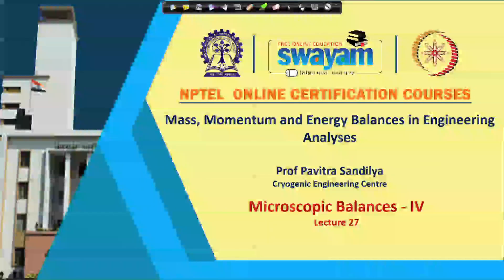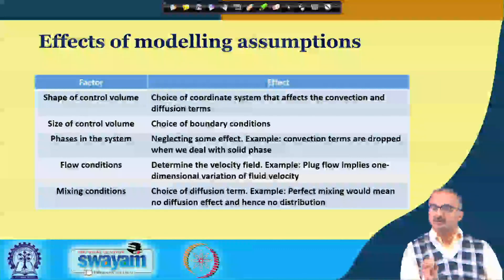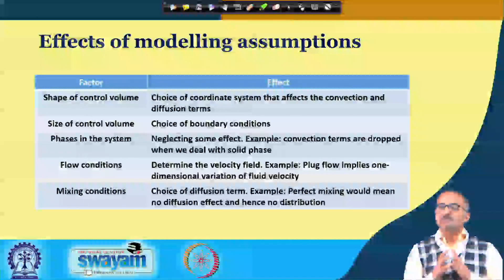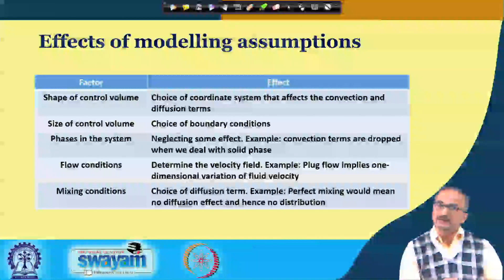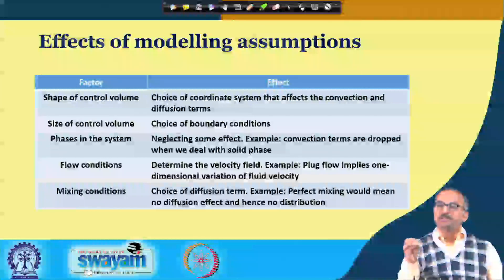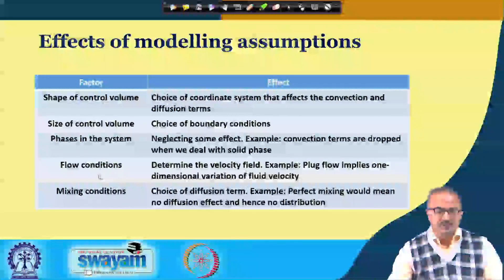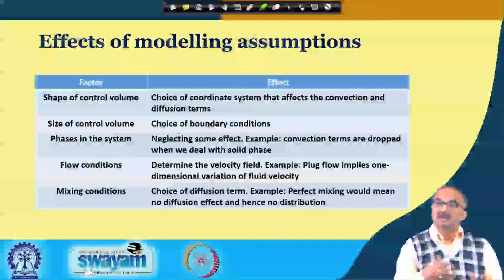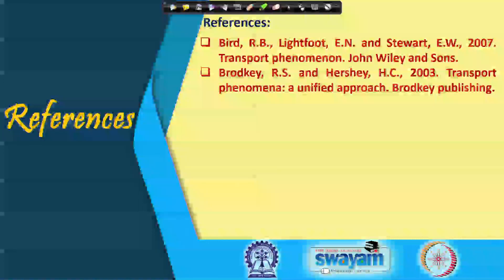Lecture 27: Microscopic Balances - IV